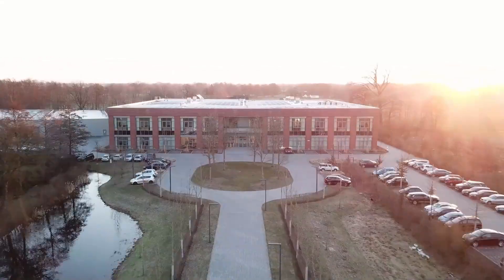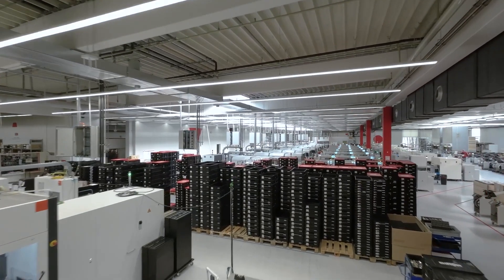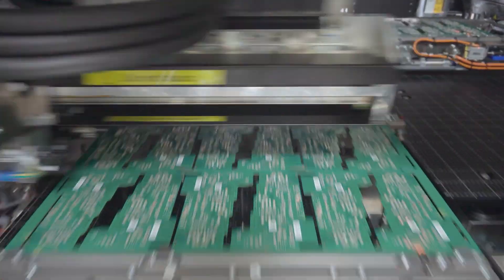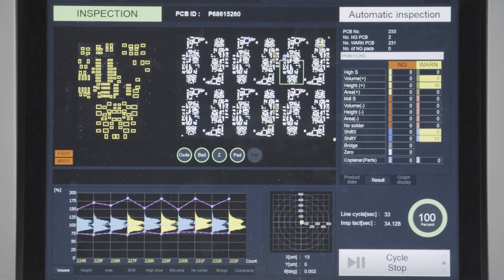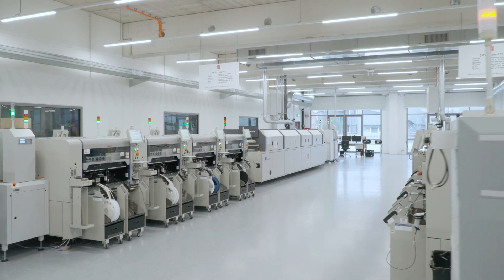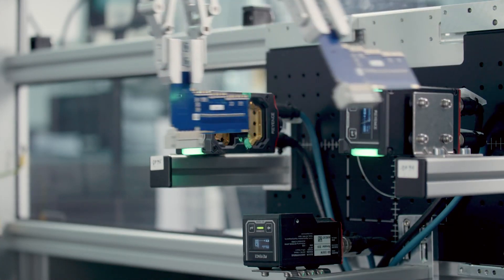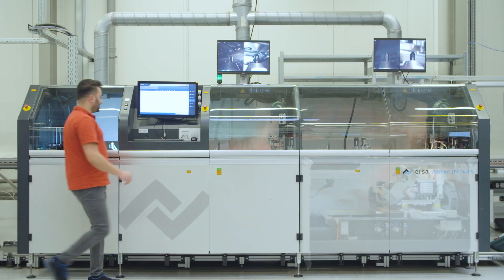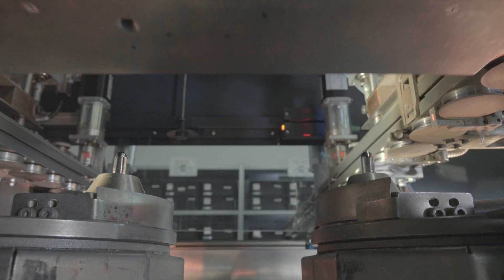EN | Smyczek: modern machines for primary production at Beckhoff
The company Smyczek in Verl, an experienced electronics manufacturing services (EMS) provider, operates a modern machine park with 21,000 square meter of factory space, 27 SMD and various THT lines as well as extensive inspection systems. Alongside with Smyczek, Beckhoff handles the primary production in-house and can therefore guarantee the highest quality standards.